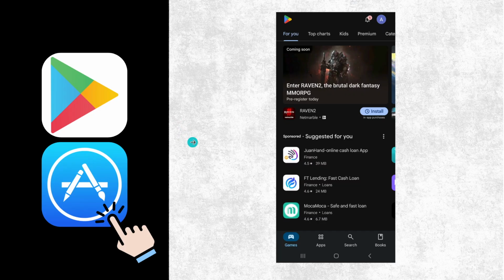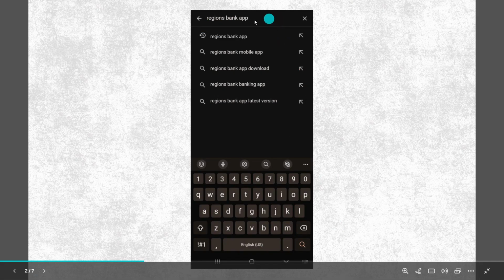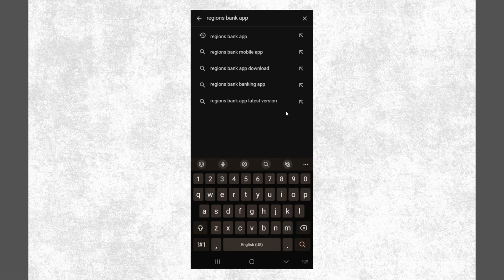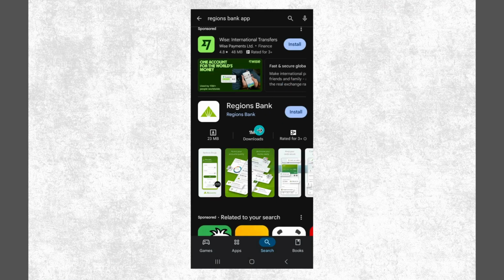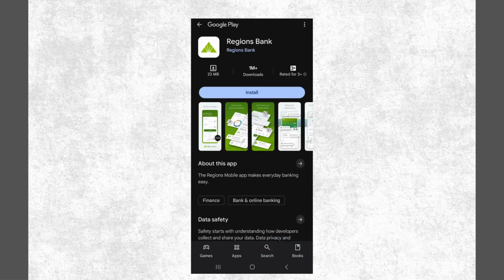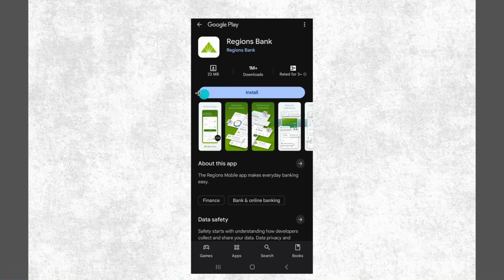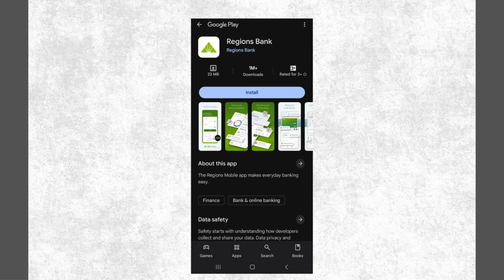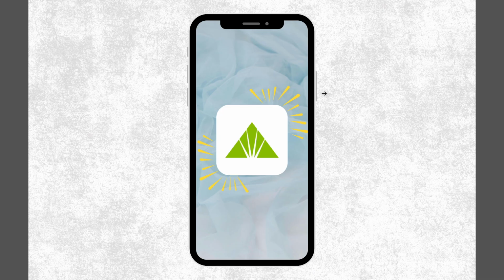How to Download the Regions Bank Mobile App – Step-by-Step Installation Guide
Want to manage your Regions Bank accounts quickly and securely from your phone? In this tutorial, we’ll walk you through the step-by-step process of downloading and installing the Regions Bank Mobile app on your iPhone (iOS) or Android device.

✅ In this video, you’ll learn:

Where to find the official Regions Bank Mobile app (App Store & Google Play)

How to download and install the app safely

Tips for logging in and setting up your account

Quick troubleshooting if the app won’t download or install

📲 With the Regions Bank Mobile app, you can check balances, transfer money, pay bills, deposit checks, and manage your accounts anytime, anywhere.